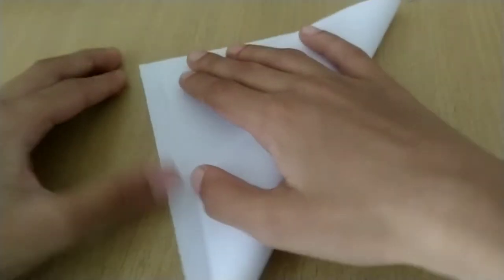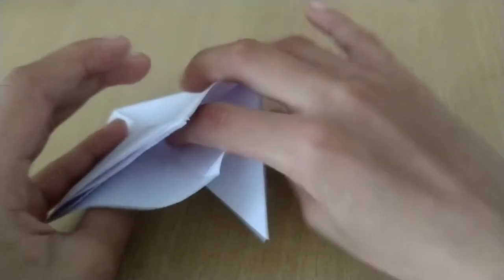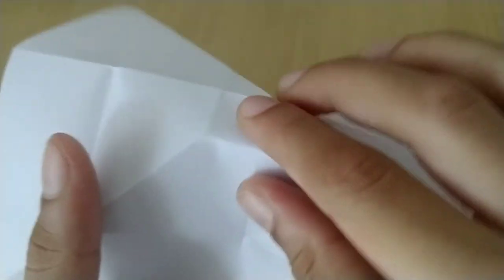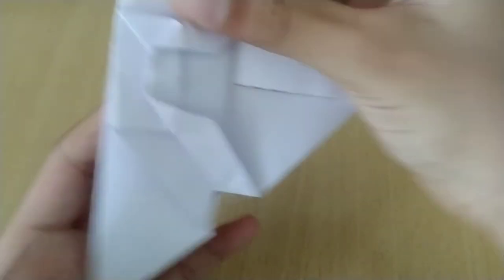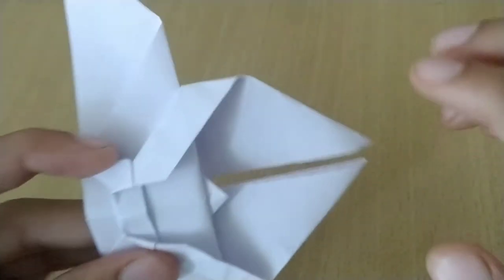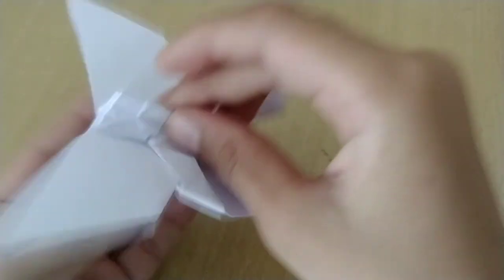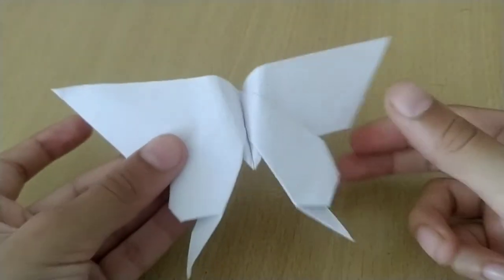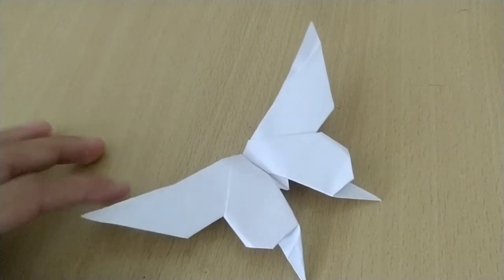Origami common mormon butterfly!!🦋